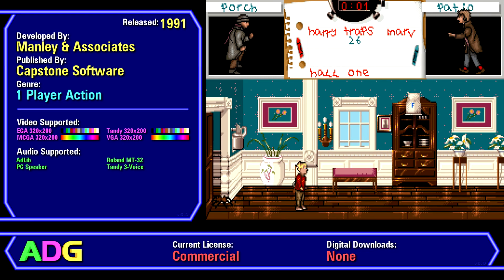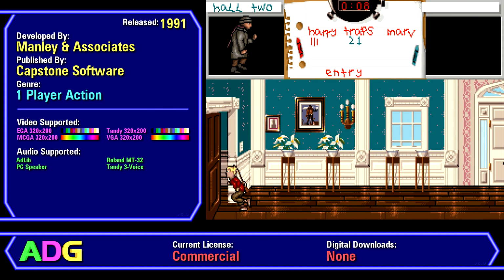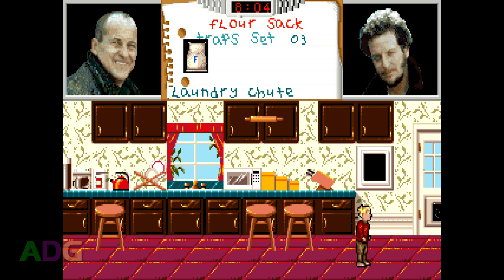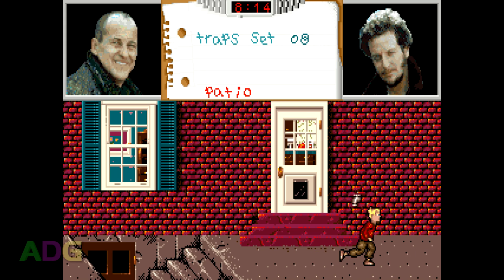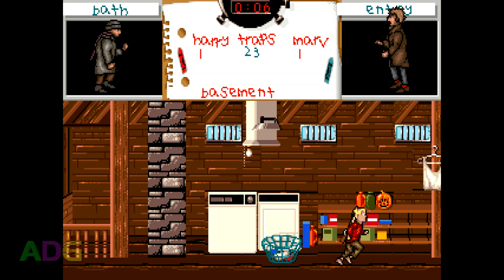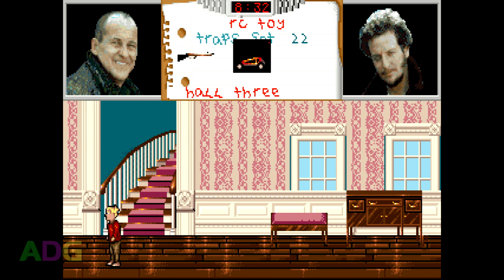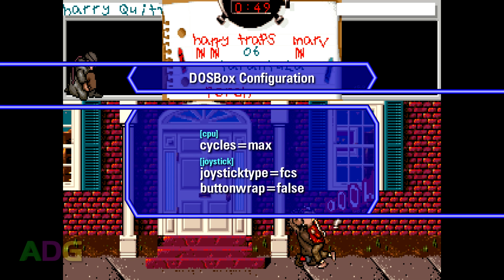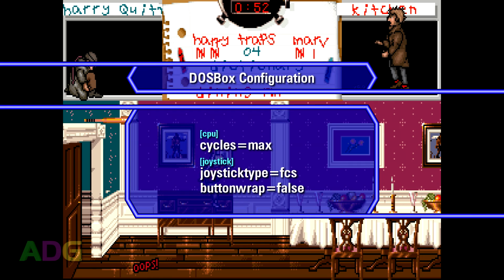ADG Episode 215 - Home Alone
Experience the thrills and excitement of the movie in just 10 minutes! :D

Today on Ancient DOS Games Gemini's taking a look at Home Alone, one of the many adaptations of the movie by the same name, produced by Manley & Associates and published through Capstone Software in 1991.

This game isn't really bad, but it's extremely short and not very challenging with virtually no random factors to take into account, so in under a half hour you'll have pretty much experienced everything the game has to offer. Still, despite its length, it remains one of the better Home Alone games simply because it follows the movie better than many of the other releases and doesn't have many glitches to worry about. :B

Additional Information and Corrections:

* As I was re-watching my footage I noticed that some of the falling traps DO trigger on their own when Kevin's near them. It seems as though whether they auto-trigger or not is either based on the trap itself, or whether it's hung over a doorway or some other ceiling spot. It's hard to tell given that random chance is a factor with traps which can automatically activate.

* I also forgot to mention that once the burglary phase begins, you can't touch your traps, otherwise you break them. This can get really annoying really quickly as the hit detection isn't consistent between everything. :P